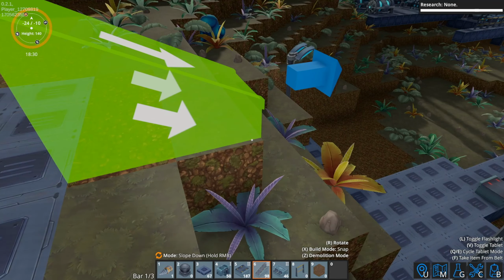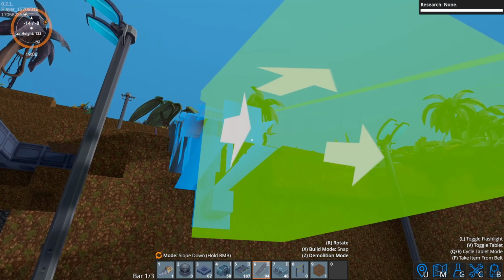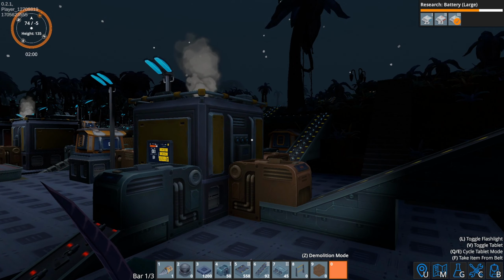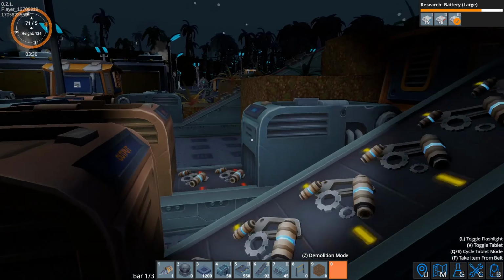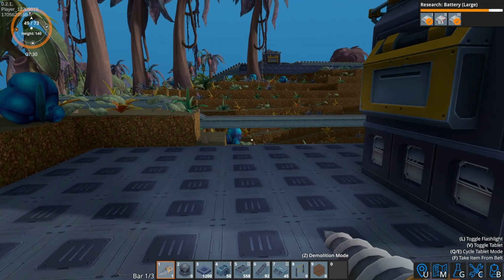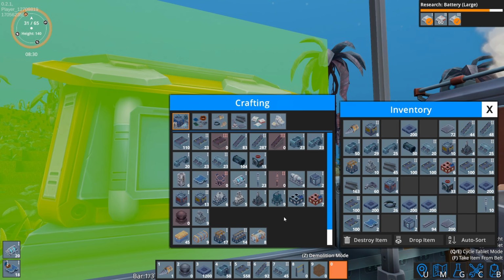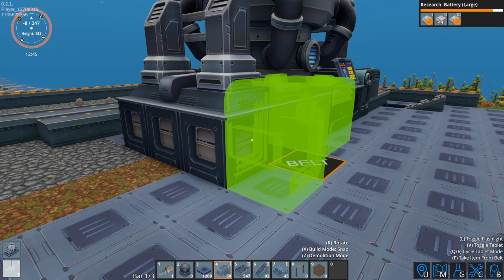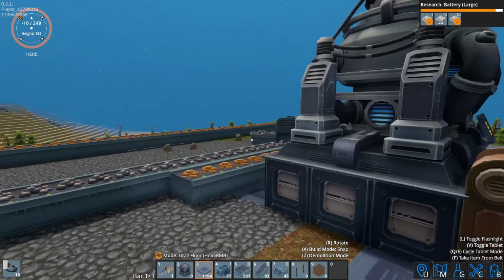Let's Play Foundry s01 e45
Time for some cleanup. Let's clear out some of the machinery next to our depleted Xenoferrite mine and create a new belt of Xenoferrite plates to feed our machinery parts production. Looking around the main factory, we can easily see that our supply of steel beams is not meeting the need. In fact, the empty belt makes me think we're running out of power over at the Steel beam factory over night. Let's start working on that problem.

I'm playing version 0.2.1, so keep in mind the game is under active development so expect some things to change as new versions are released.

At first glance, the gameplay is a mix of Factorio, FortressCraft Evolved, and Satisfactory. If you enjoy those games, this looks like another you'll likely want to get into.

Please let me know what you think of this game in the comments and if you think it has the potential to one day compete with the more popular games I mentioned.

The developer provided me a press key at no charge so that I can provide this content to you.